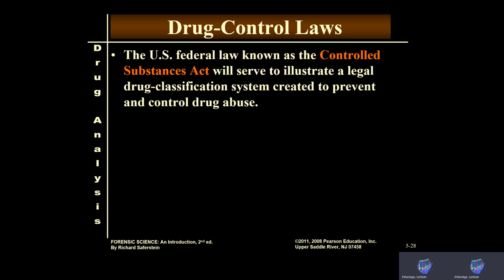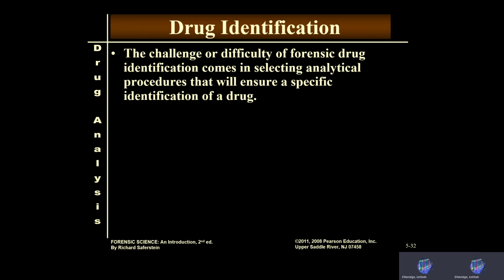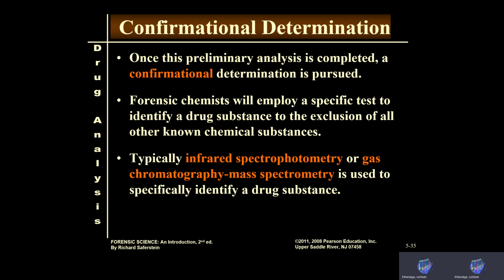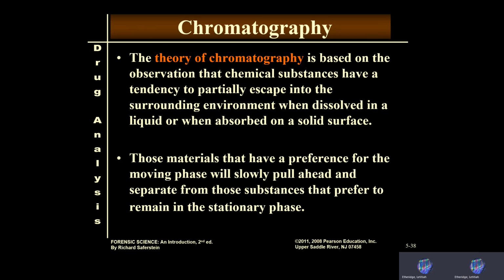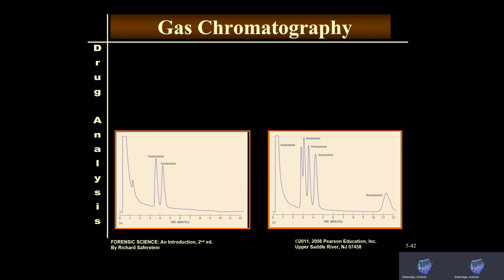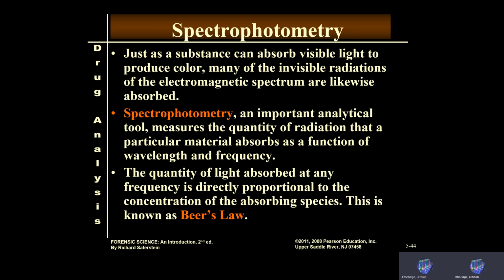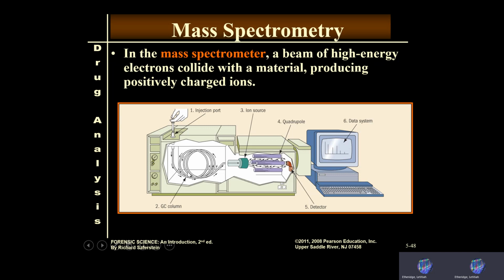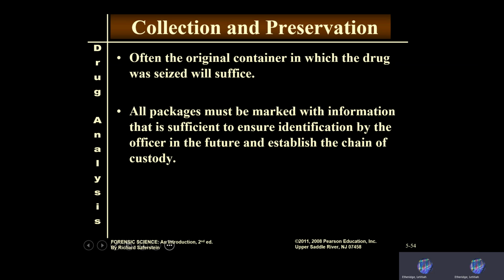Introduction to Drugs Part II